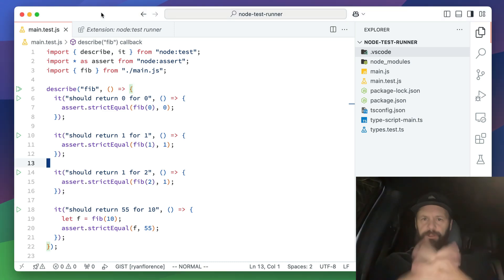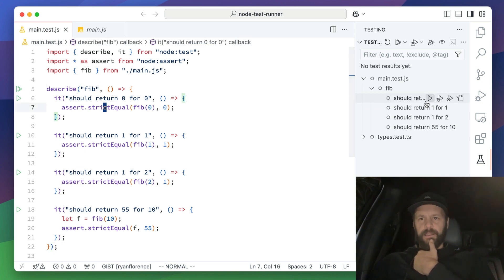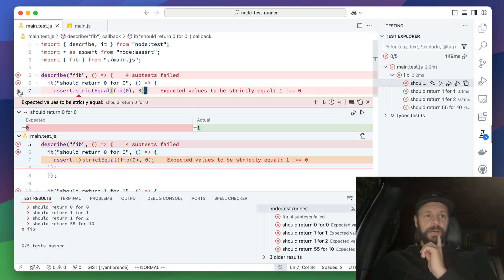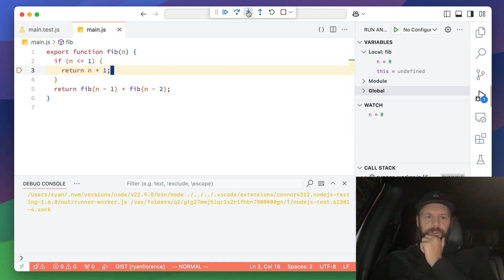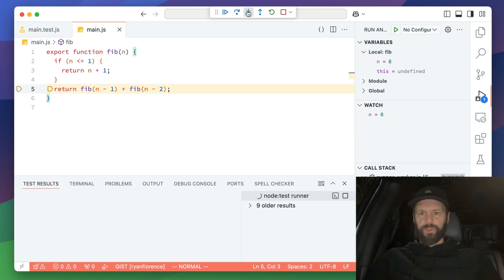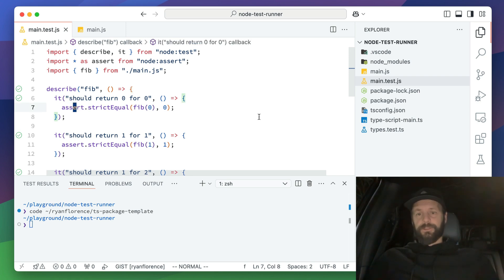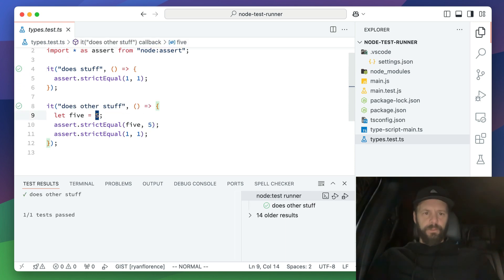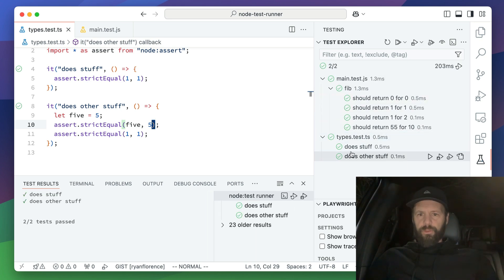Stop debugging JavaScript like a caveman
Use the VSCode debugger and node:test